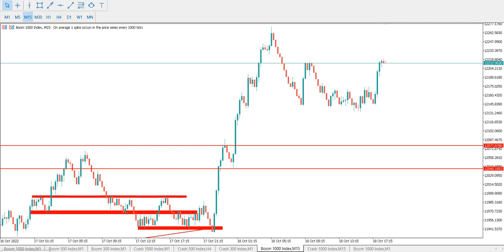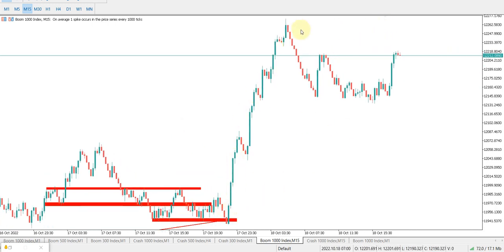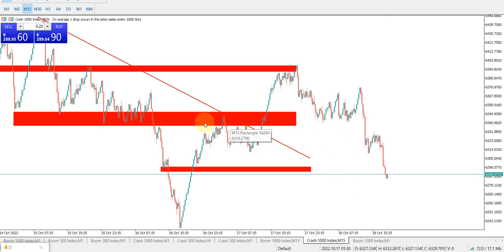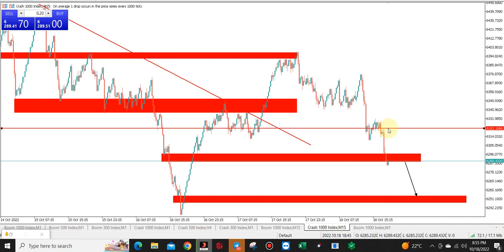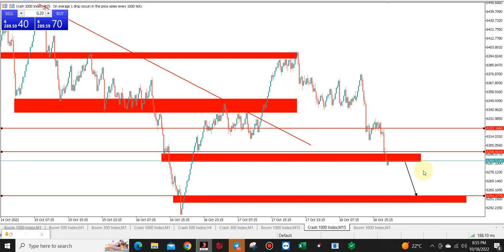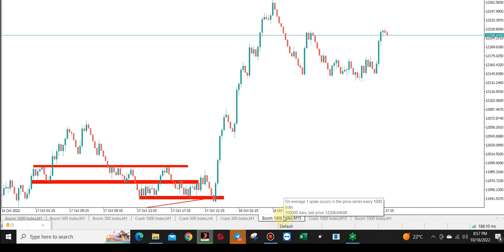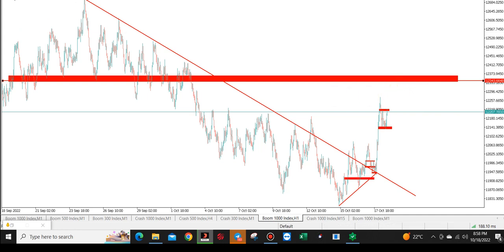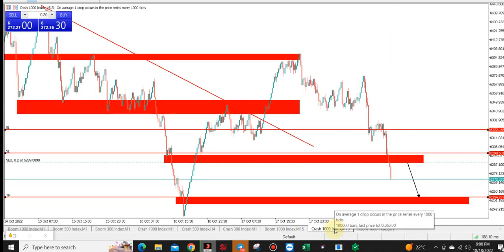Forex Trading-Signal Group Analysis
Currencies. IFX